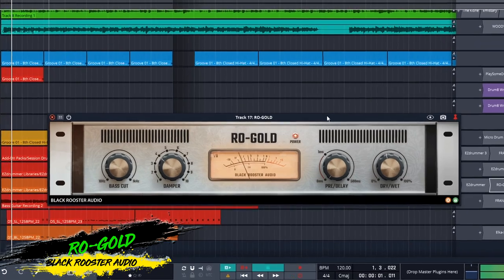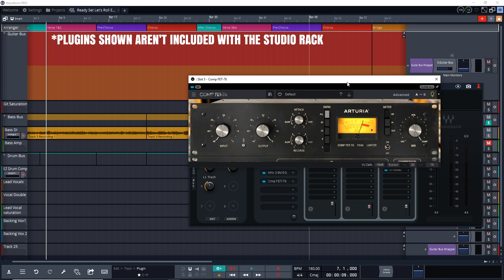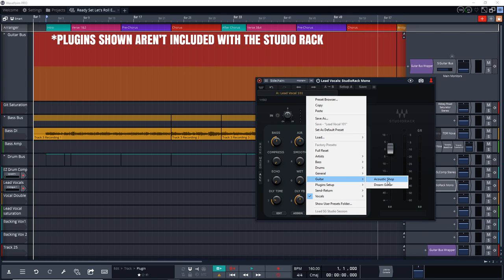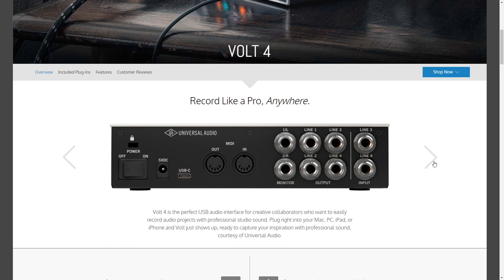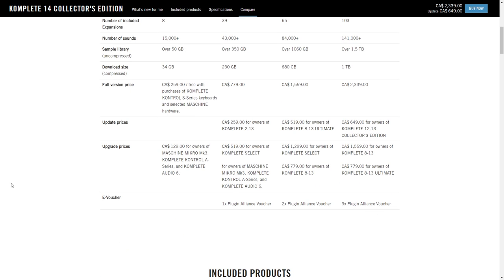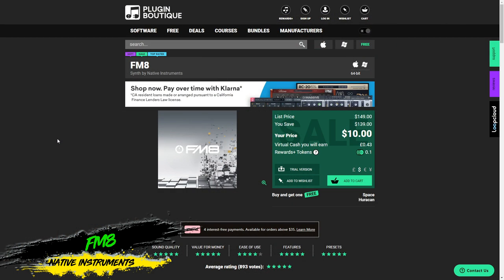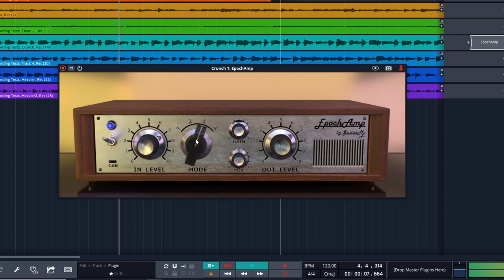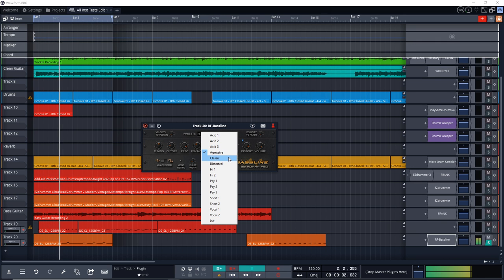Free Waves Plugin & More Music Production News | The Home Studio Show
In this episode of the Home Studio Show I look at Music Production news. What's new, what's coming up and also I check out some free VST plugins. Next check out 80 more free VSTs

🎶🎵 Sections Of This Episode Of The Home Studio Show 🎵🎶
0:00 Intro To The Home Studio Show
0:21 Black Rooster Audio Ro-Gold
1:06 Free Waves Studio Rack Plugin
2:43 New Audio Interfaces
3:57 Native Instruments Komplete 14 Release Date
6:12 NI FM8 Mega Deal
6:46 Free GuitarML EpochAmp Plugin
8:06 Free Ronan Fed RFBassline Plugin
9:16 80 More Free VSTs

In this episode of The Home Studio Show, Zane from Audio Tech TV (formerly Simple Green Tech) looks at free plugins from Waves, Black Rooster  Audio, Ronan Fed, and GuitarML. Plus I also look at Universal Audio Volt 4 and Volt 476p audio interfaces, Native Instruments Komplete 14 news and more.